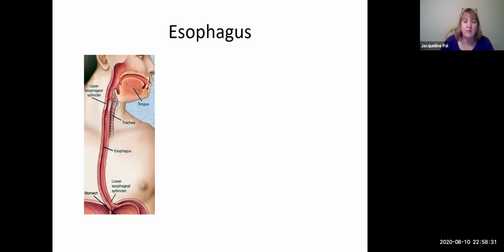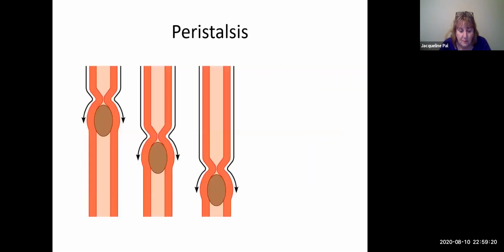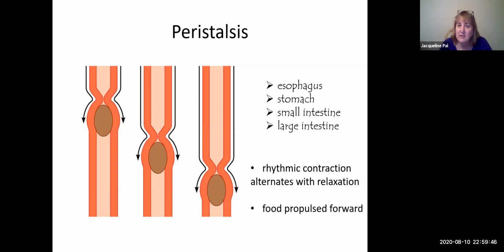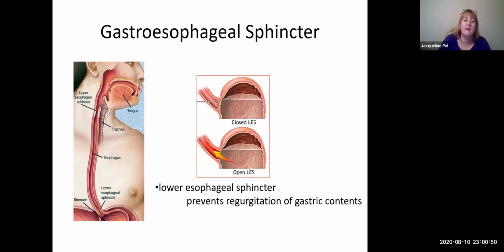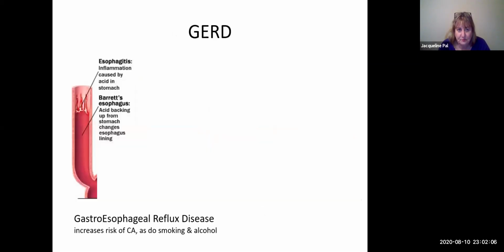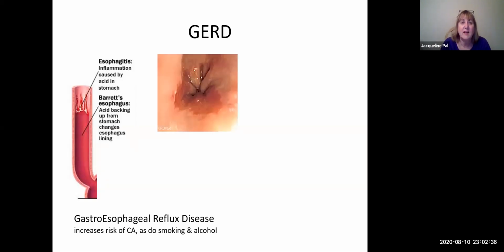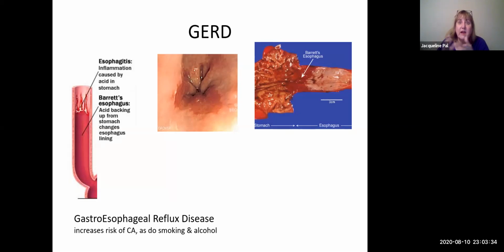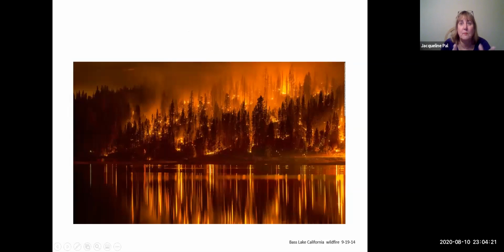digestive 3 esophagus lecture (7 min)